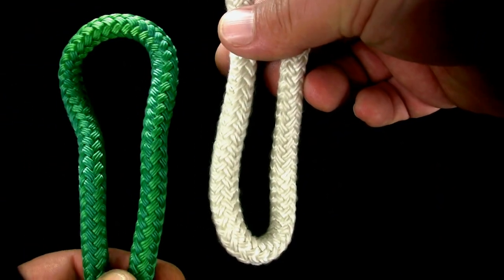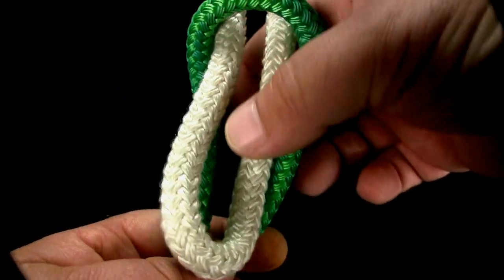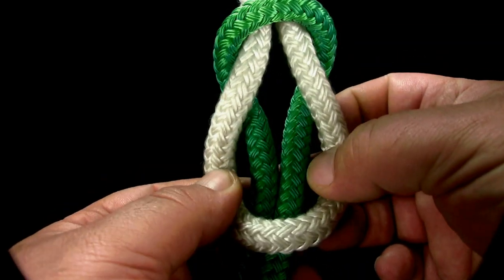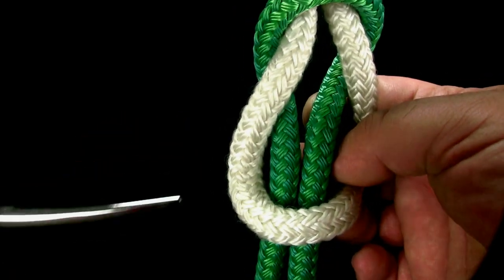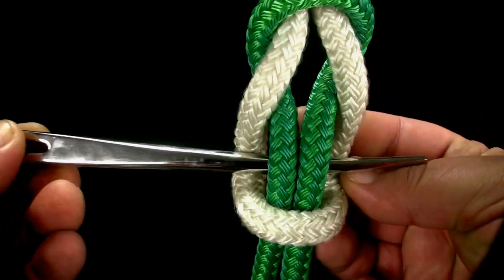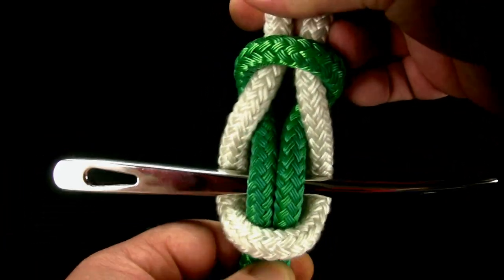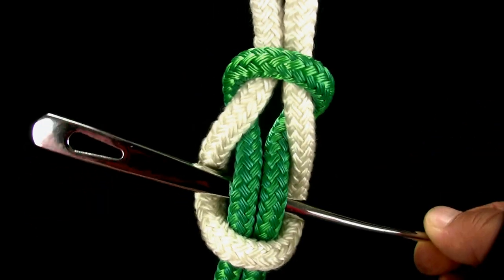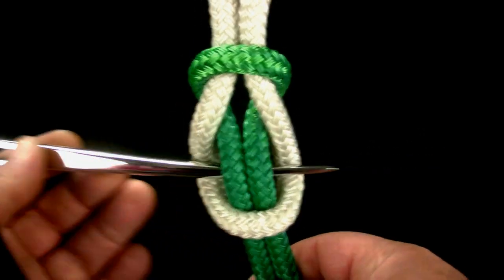Knot Tying: The Sling Toggle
EASY instructions on how to tie the sling toggle, a bend which utilizes a toggle to join two ropes together.